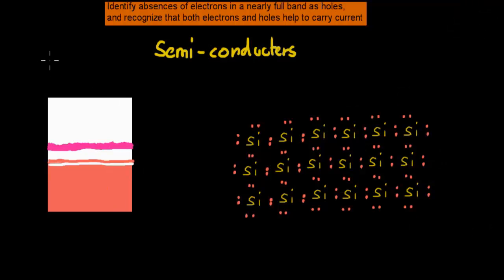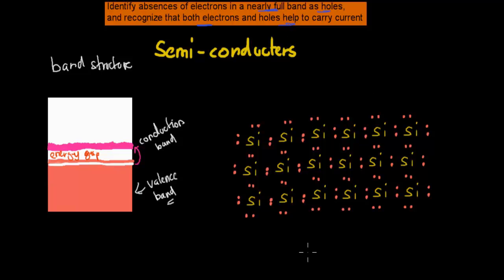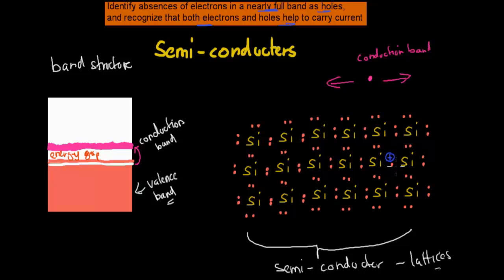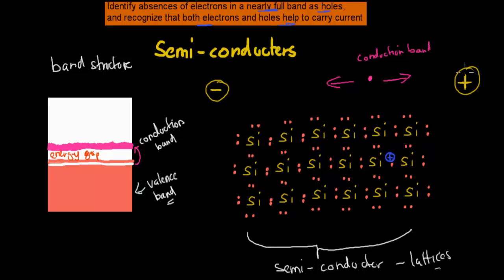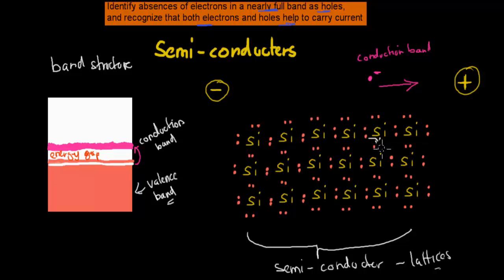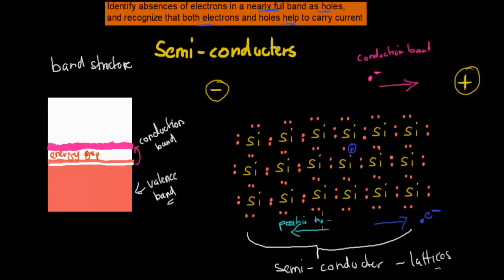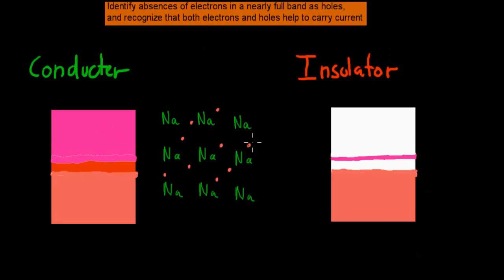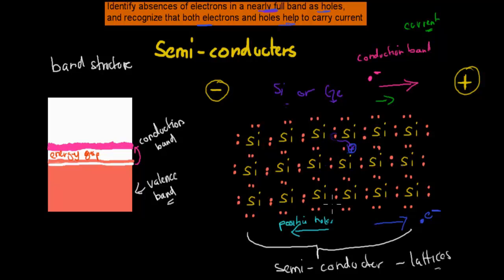4. Positive holes carry current (HSC Physics)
Covers the HSC physics syllabus dot point: "identify absences of electrons in a nearly full band as holes, and recognise that both electrons and holes help to carry current"